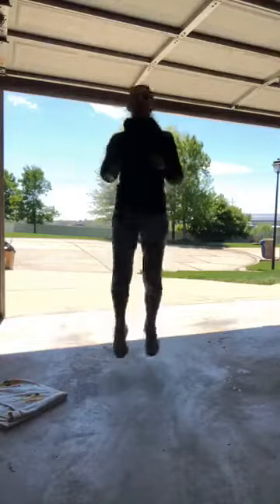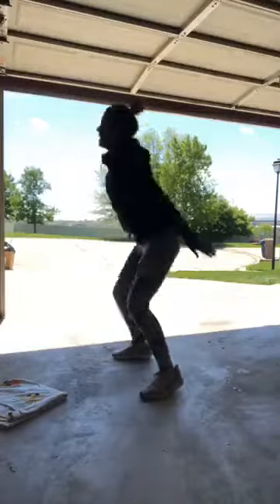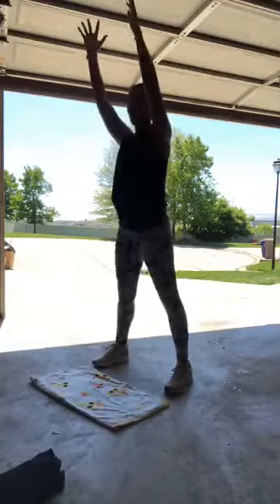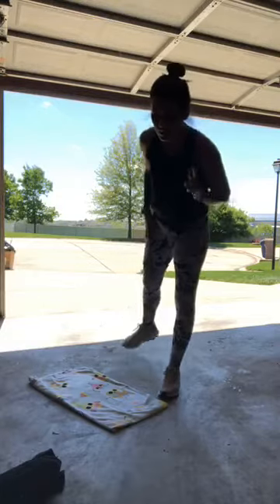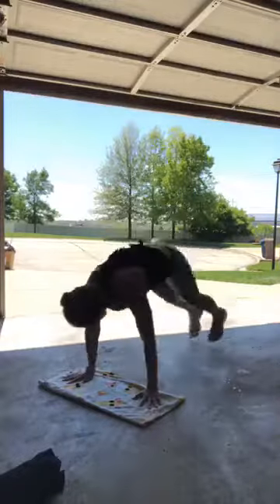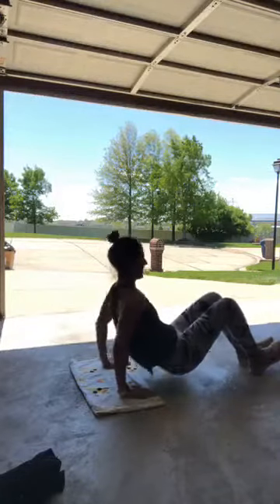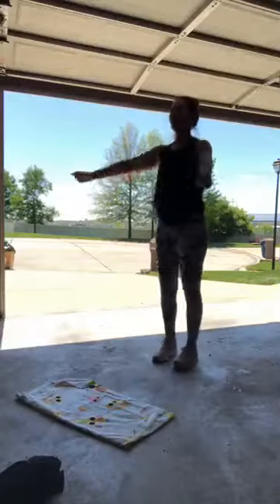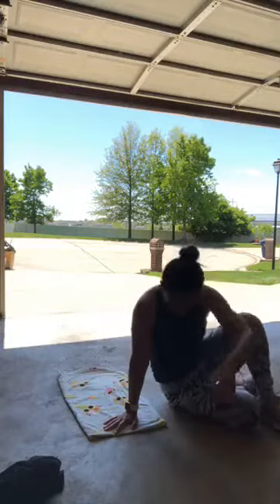Run Circuits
In this workout you will complete a 1-2 mile run and four rounds of a strength circuit. Kick ass!